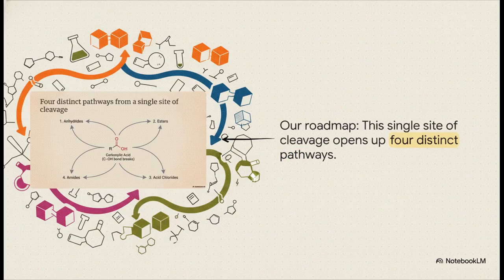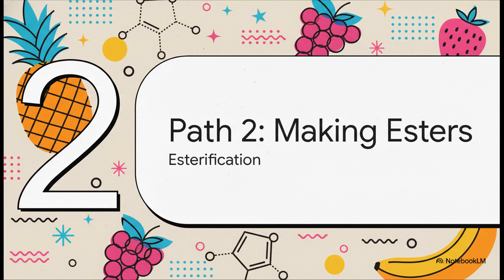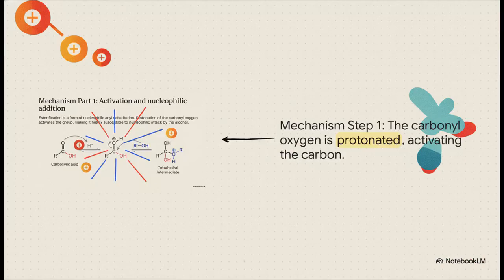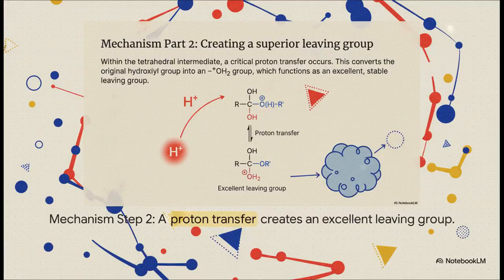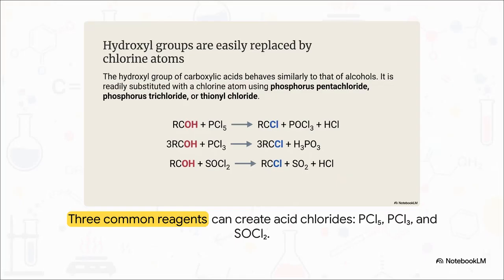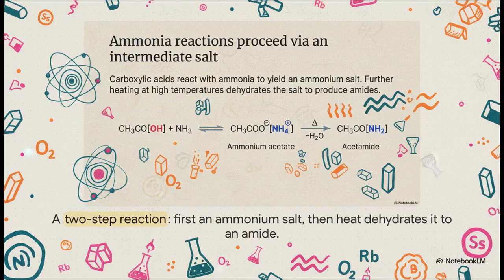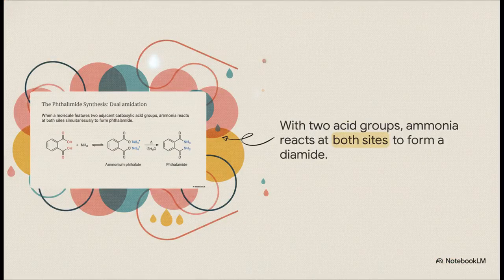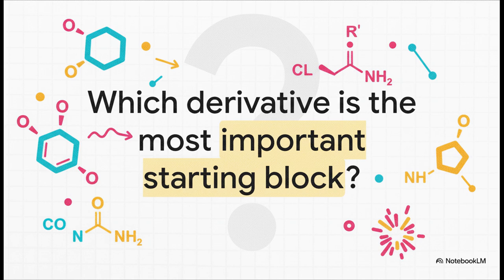Class-12-Chem-8-CARB.ACID-8.14 Reactions Involving Cleavage of C-Oh Bond (English)